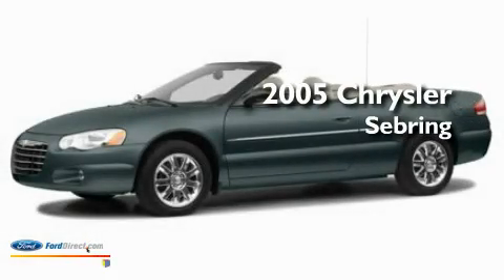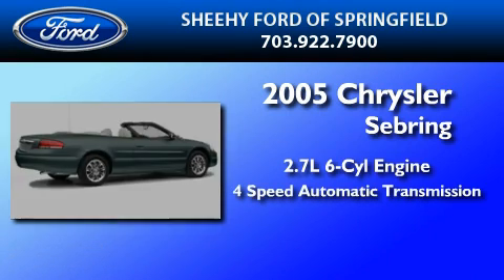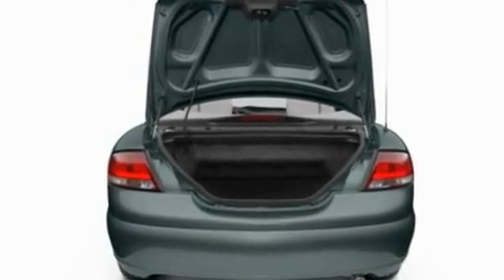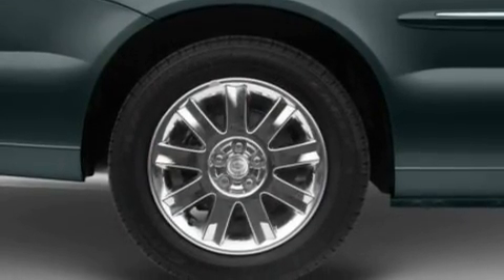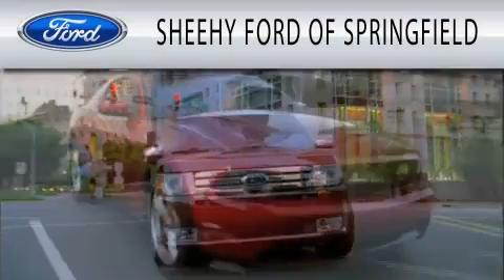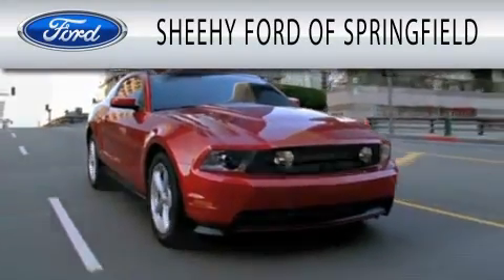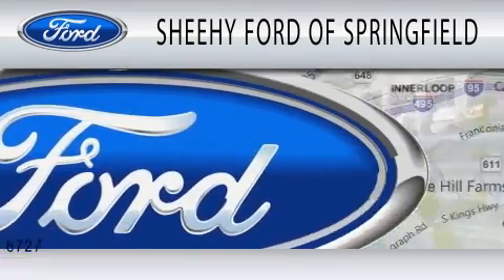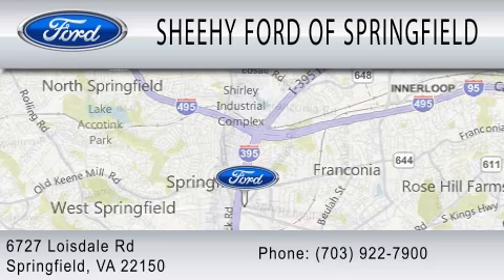2005 CHRYSLER SEBRING VA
Year : 2005
 Make : CHRYSLER
 Model : SEBRING
 Engine : 2.7L V6
 Trans . : AUTO 4SPD
 Exterior : BRIGHT SILVER CLEARCOAT METALLIC
 Miles : 123,190

 Stock : GU05620A

 6727 Loisdale Road
  , VA 22150